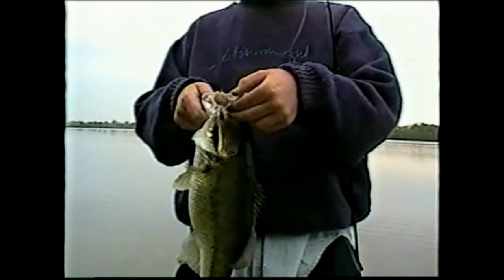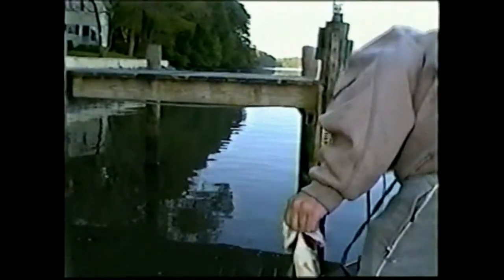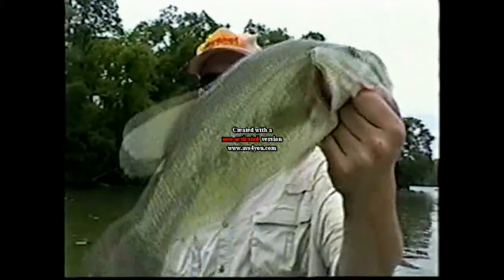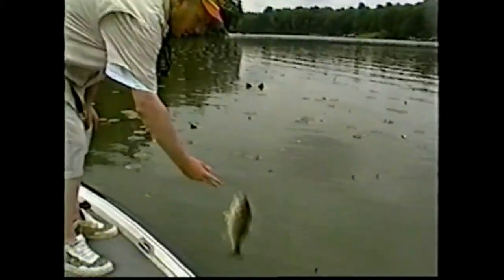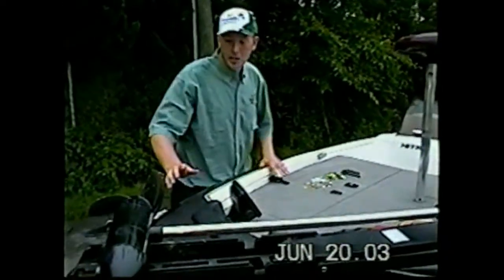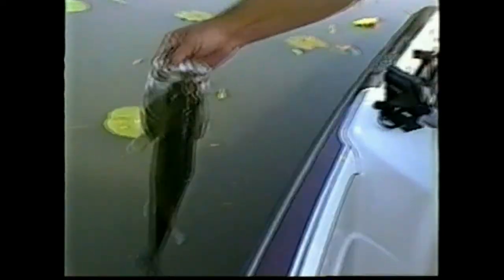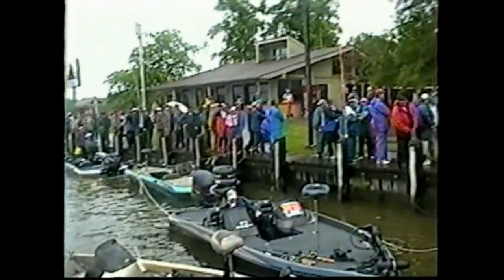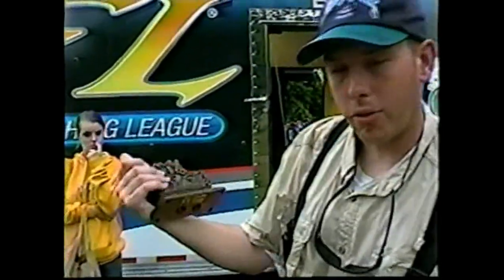Post Spawn Bass Tips to Win Tournaments On The Chesapeake Bay Rivers.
Produced by "THE BASS COLLEGE" owner and staff between 1998 and 2001. The Bass College. Post spawn tips that win tournaments on the Potomac River and Upper Chesapeake Bay..